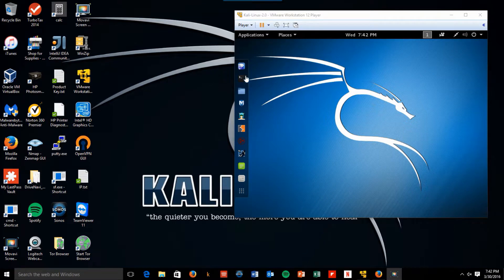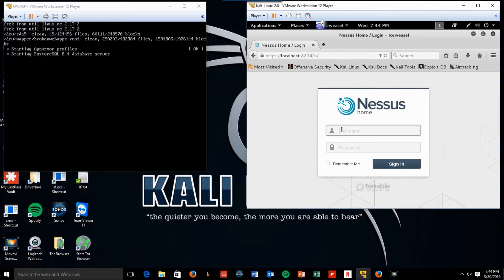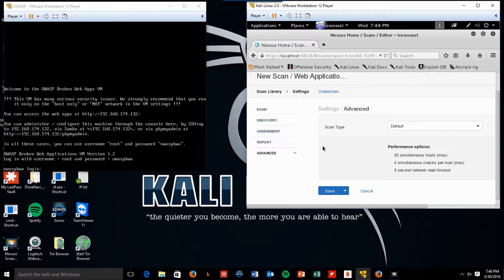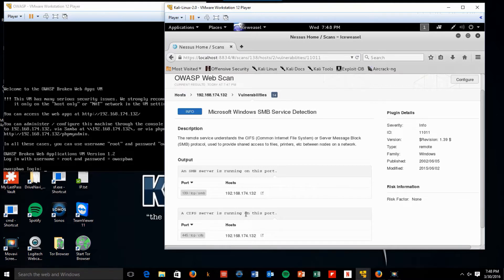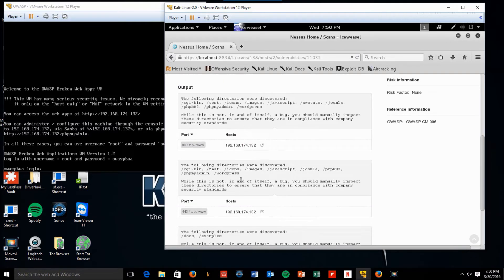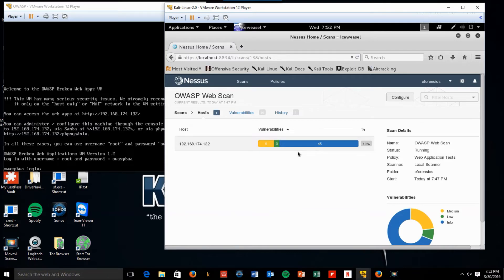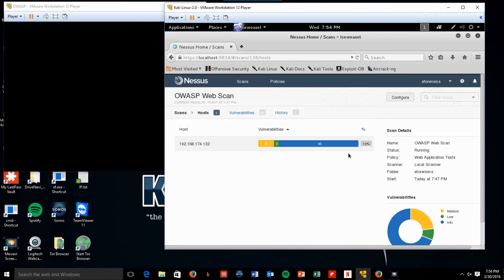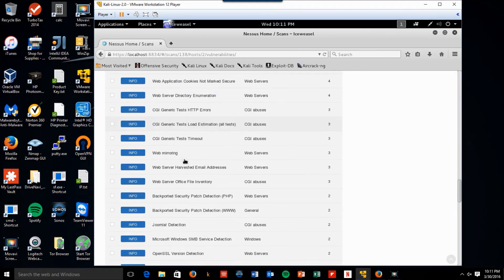Nessus Scanning for Vulnerabilities | Scanning Tutorial | eForensics Magazine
In this video from our Exploitation with Armitage online course your instructor and our long-time collaborator, Paul Janes, goes through scanning an OWASP vulnerable machine with Nessus. The video, despite being recorded a couple of years ago, shows universal techniques and tools, so just get in and get scanning!